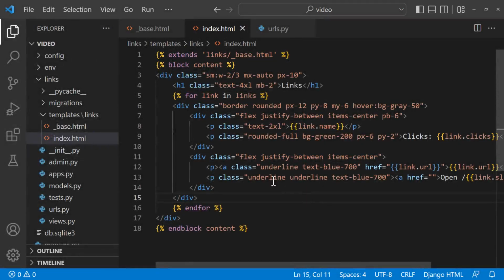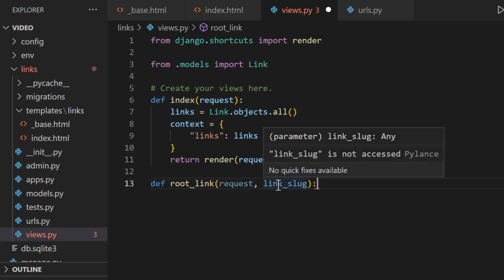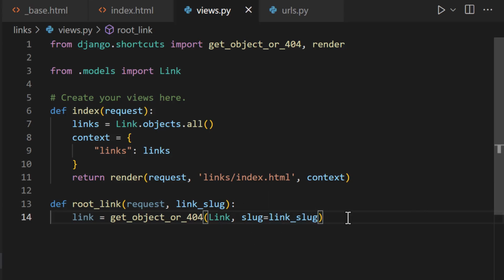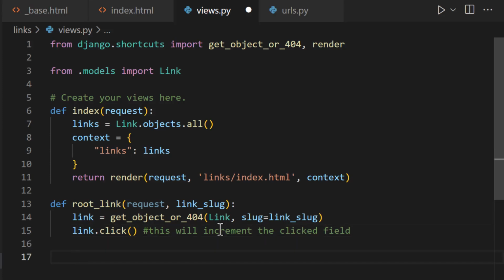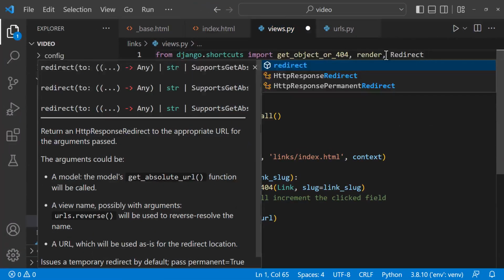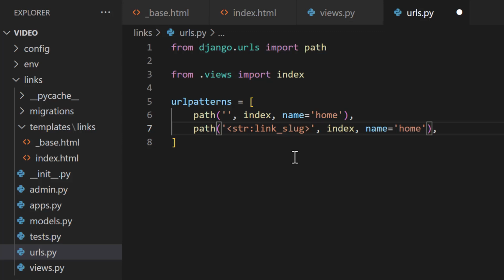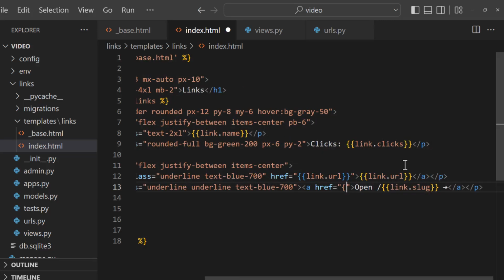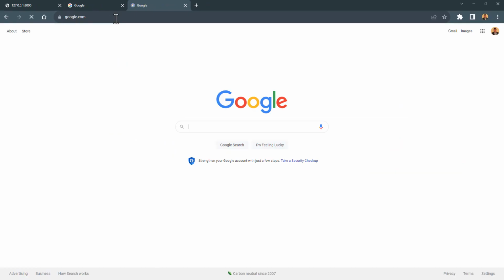50 Adding Link Shortening Redirect Functionality